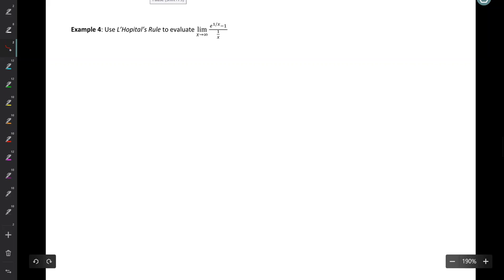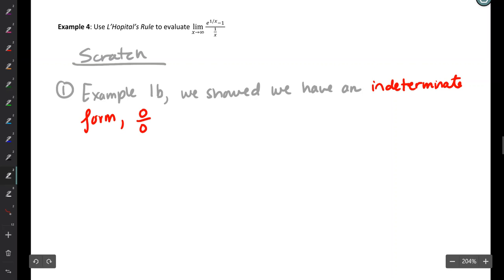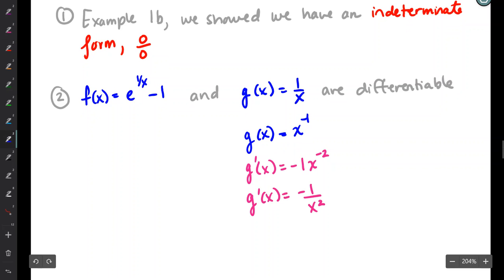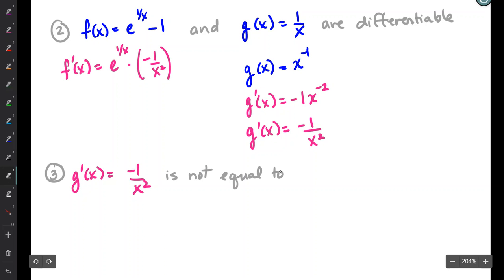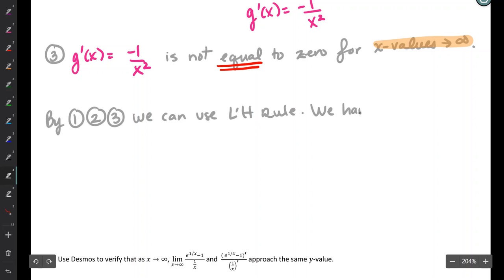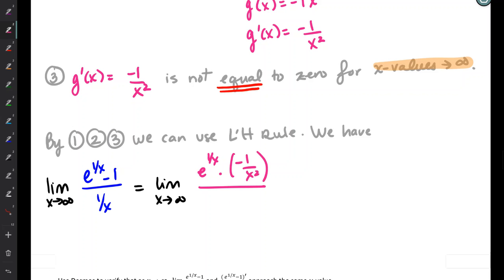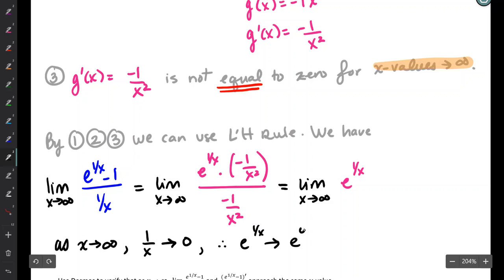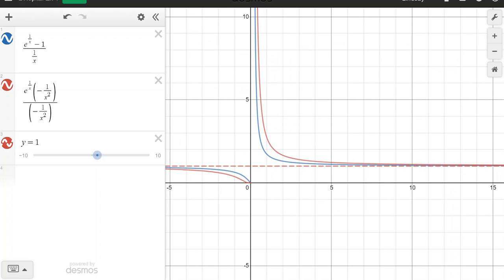Lesson 17 Video 5 Example 4